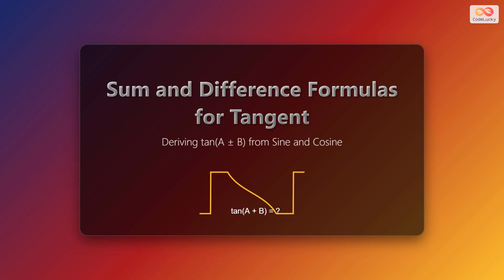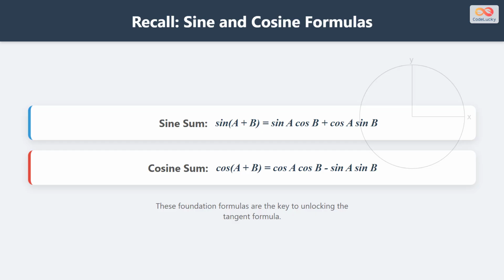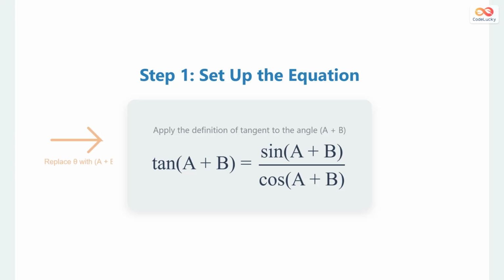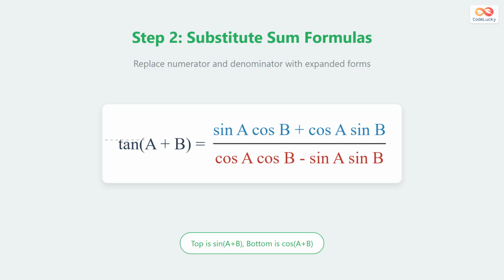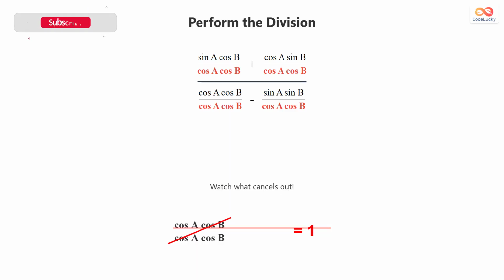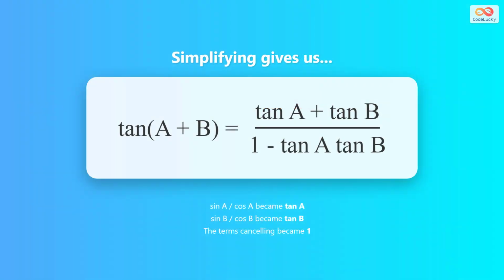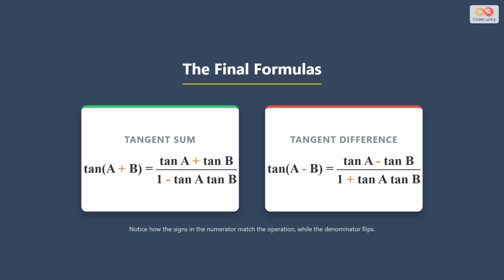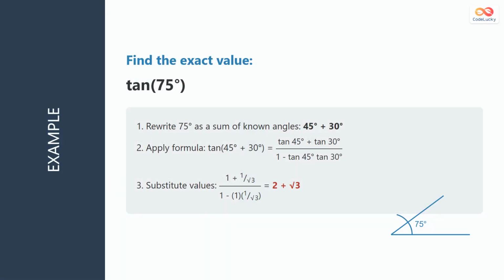How to Derive the Tangent Sum and Difference Formulas tan(A ± B) | Trigonometry Proofs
Learn how to derive the sum and difference formulas for tangent, tan(A + B) and tan(A - B), step-by-step! 📐

In this trigonometry tutorial, we break down the proof for the tangent addition formula starting from the fundamental definitions. You don't need to memorize these formulas if you understand where they come from! We start by recalling the sum formulas for sine and cosine, and then use the identity tan(x) = sin(x)/cos(x) to build the proof.

We will cover:
1.  The necessary prerequisites (Sine and Cosine addition formulas).
2.  Substituting these into the definition of tangent.
3.  The key algebraic step of dividing by cos(A)cos(B) to simplify the expression.
4.  Deriving the difference formula tan(A - B) using the properties of odd functions.
5.  A clear example problem finding the exact value of tan(75°) without a calculator.

Understanding these derivations is crucial for mastering analytic trigonometry and pre-calculus. Whether you are a student preparing for an exam or just love math, this video will make the concept clear and easy to remember. 🎓

Chapters:
00:00 - Introduction
00:17 - Prerequisite Formulas
00:43 - Tangent Identity
01:03 - Setting up the Equation
01:22 - Substitution
01:48 - The Strategic Division
02:08 - Performing the Division
02:35 - The Result for Sum
02:53 - Deriving the Difference Formula
03:13 - Final Formulas Summary
03:34 - Example Problem
04:03 - Conclusion
04:23 - Outro